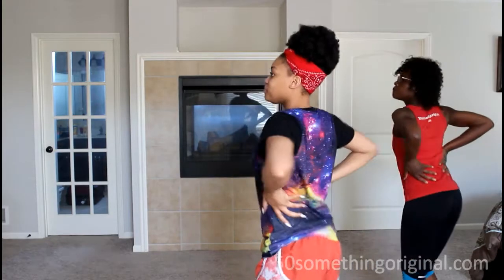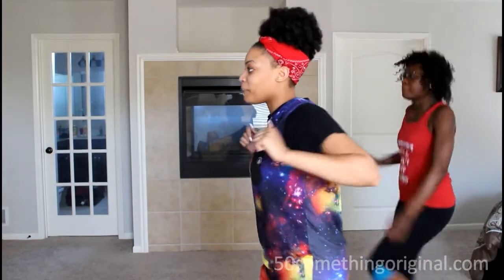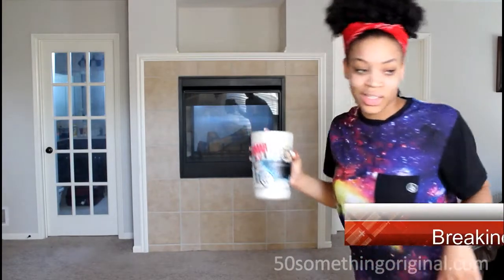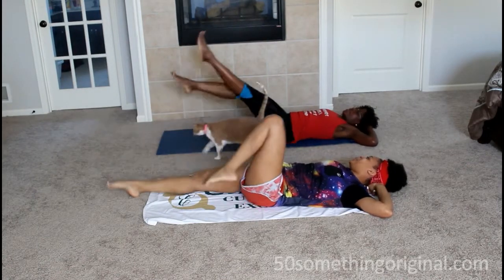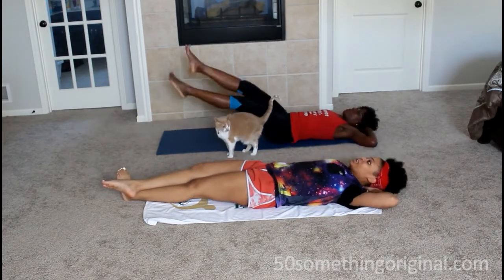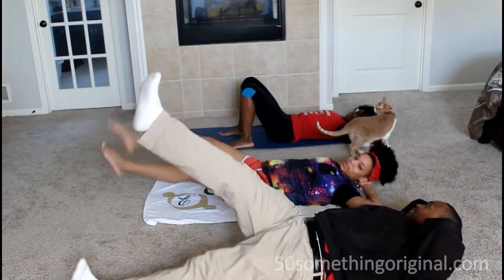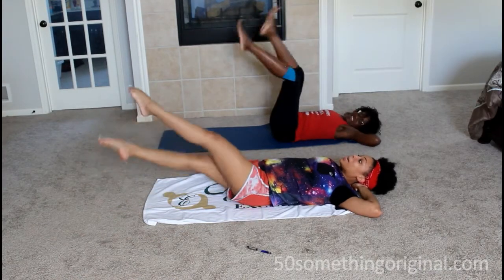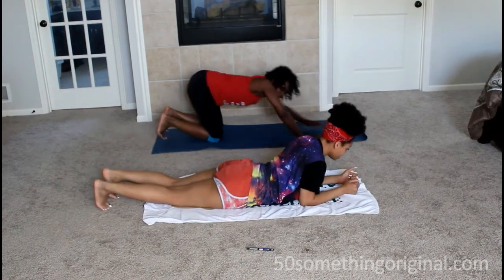Toning Tiff Part 3|2018😂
Toning Tiff part 3, 2018. Watch as Tiffany gets in shape for the Summer. The way she performs some exercises will have you rolling on the floor and laughing. Watch all episodes in this series.

Visit my Instagram for posts not seen on YouTube